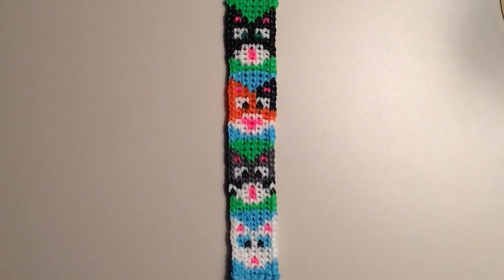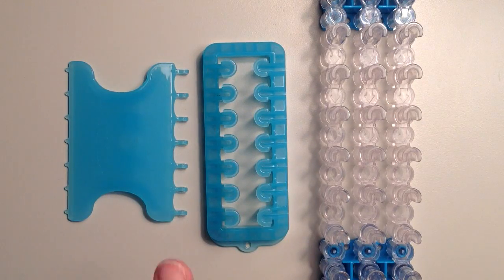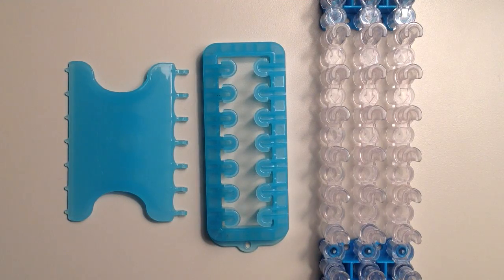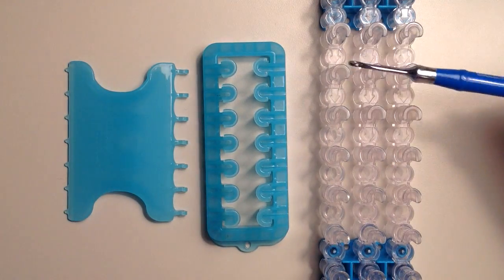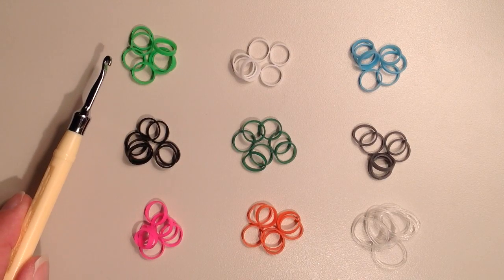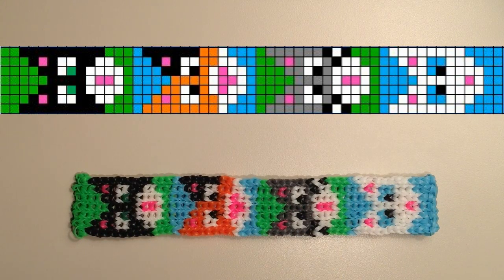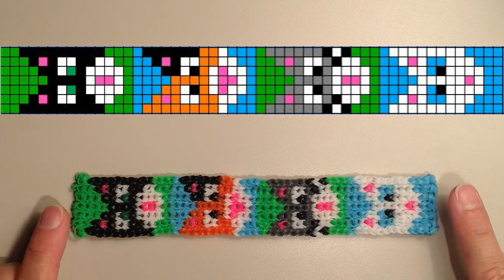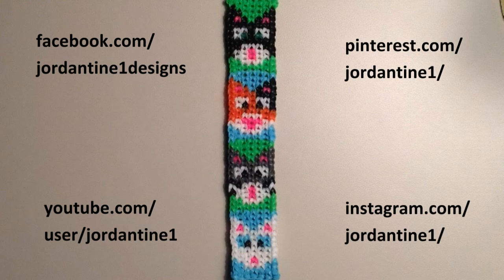New Cat Kitten Bracelet - Alpha Loom / Rainbow Loom - Grid Pattern - Calico Tabby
In this video I'll be showing you the grid pattern for a sweet Cat Bracelet  I designed and made on the Alpha Loom.   You can also make this on the Rainbow Loom, using 7 sets of pins straight across from one another.

Please note that Gnst Suzel has made and posted a cat bracelet tutorial in French entitled Le bracelet Fidelio that can be found
Please check her out as she did a wonderful job!